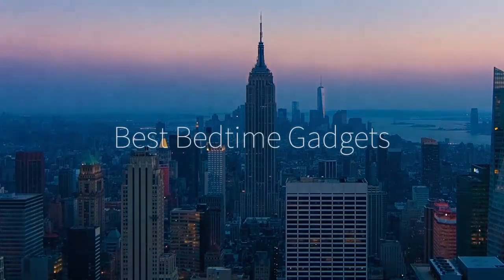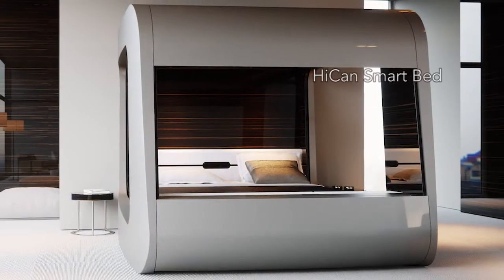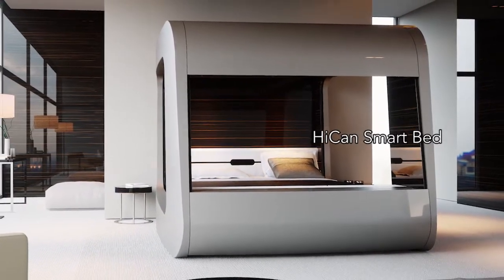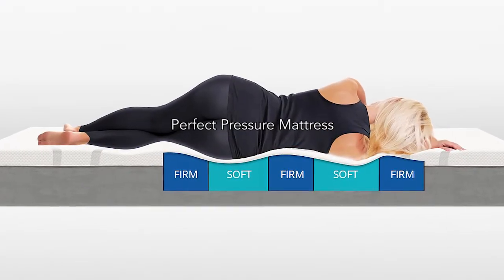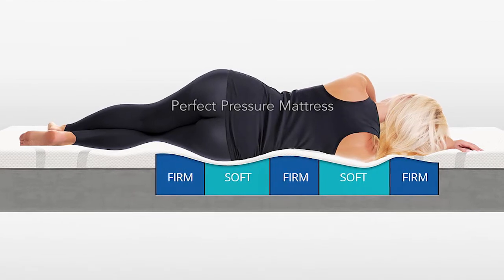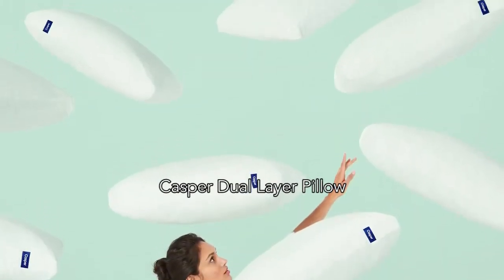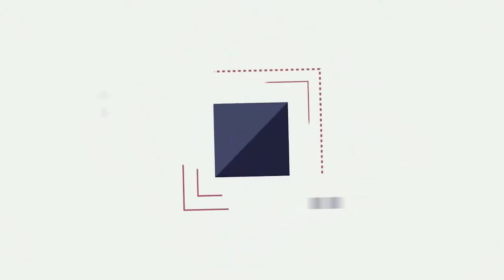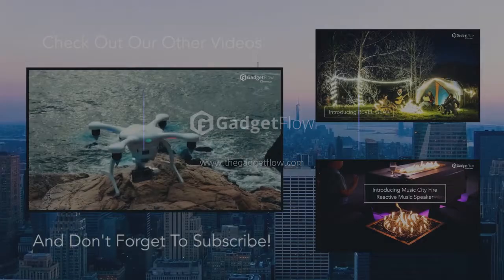Best 2016 Bedtime Gadgets!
CATEGORIES  PRODUCTS WE  FOR YOU  MORE
SIGN IN
Get Cozy with the Best Bedtime Gadgets Money Can Buy
by Mark Myerson on 12.16.16
under  Product Roundups

Forget productivity hacks and motivational books — a good sleep is the driving force behind any worthwhile day. In this season of long dark nights, you might be thinking about turning in early, or spending the night with friends. Either way, these bedtime gadgets will ensure maximum Zzzz.

Winding Down
Shiatsu Massage Pillow

What better way to start relaxing than with a shiatsu massage, as provided by this smart pillow.

$100

By monitoring your brainwaves, the Kokoon headphones provide the perfect soothing soundtrack.

$139

Under Pillow Slim Speaker

At less than ½ inch thick, this slimline speaker lets you drift off to your favorite audiobook.

$50

Extreme Comfort
The Casper Dual Layer Pillow

The Dual Layer Pillow from Casper keeps you cool all night and provides space-age support.

$75

Perfect Pressure Mattress and Topper

For better sleeps without emptying the bank, try the memory foam and aromatherapy pockets of this Perfect Pressure set.

$150

This mattress measures your sleep quality while maintaining different temperatures for you and your partner.

$1299

HiCan Smart Bed

If that isn’t clever enough, HiCan has an integrated cinema display and complete smartphone control.

$30,569

Optimize Your Rest
hugOne Sleep Tracking System

Using retro-fit mattress sensors, hugONE is able to detect restless nights and suggest remedies.

$58.34

This intelligent mask targets your rapid eye movement (REM) sleep cycle with LED lights to encourage amazing dreams.

$57.13

Sleep Mode
WAVE Radiation-Reducing Smartphone Enclosure

To avoid absorbing all the radiation from your smartphone overnight, just store it in the insulated WAVE.

$118

Vinsic UFO W11 Portable Wireless Charger

Alternatively, put your phone down on this wireless charging pad to start the day with a full battery.

$37.48

This bedside clock goes one better, charging all your gadgets and playing your bedtime playlist.

$49

Subtle Lighting
LUMINNO GlowaSwitch Lightplate

Find the light switch after dark with these useful glowing switch plates.

$12

Body Sensors LED Wall Night Light

Better still, just let this intelligent wall light illuminate your path to nighttime relief.

$19

What Dreams Are Made Of
Star Wars Millennium Falcon Bed

What kid wouldn’t want to go to sleep in the Millennium Falcon? Curse these fully-grown legs…

$3999

Kiran Race Car Platform Bed

For little ones who are too young for Star Wars, the Race Car Bed will provide plenty of thrills.

$550

400
About
Help Center
Press & Media

Platform
Products We Love
Discounts & Deals
For You
Status

Advertise
Add Your Product
Get the Media Kit
Case Studies